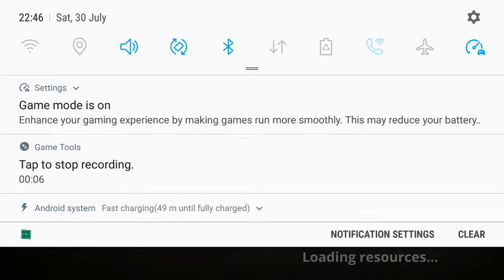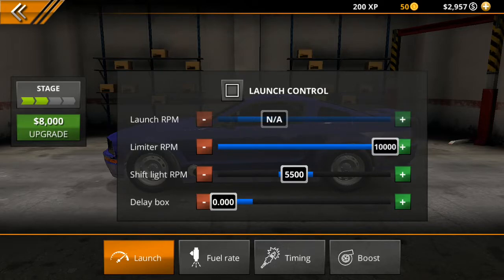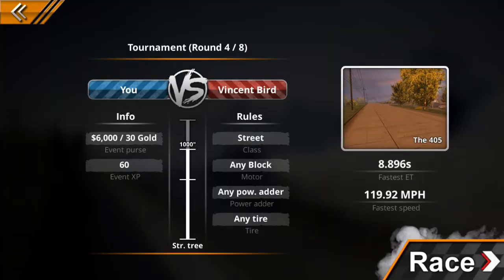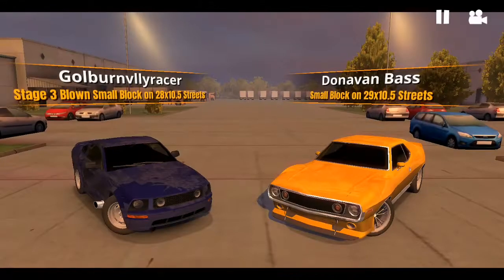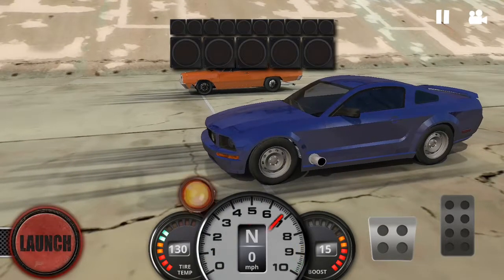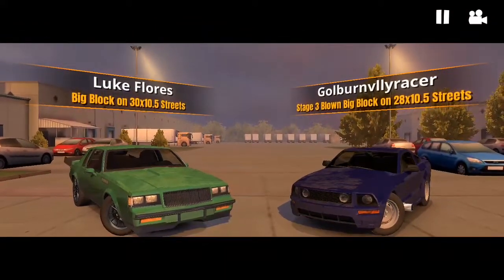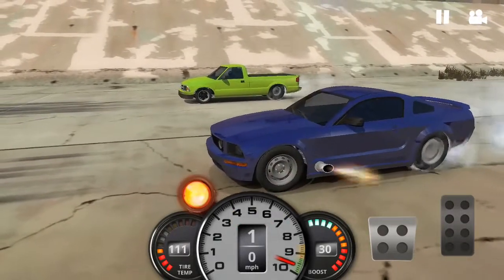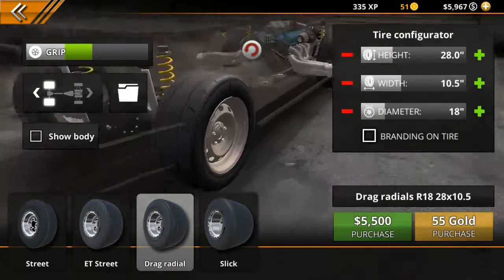No Limit Drag Racing 2.0! Becoming the fastest racer in America!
I play no limit 2! if you enjoyed this video, like and suvscribe and let me know if i should make more mobile games videos.